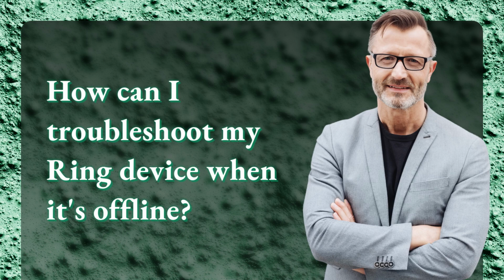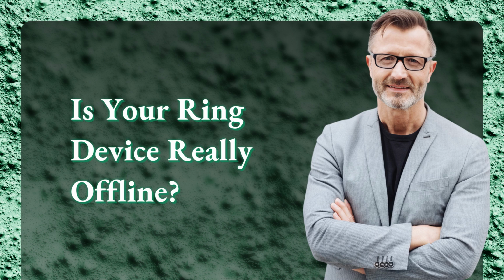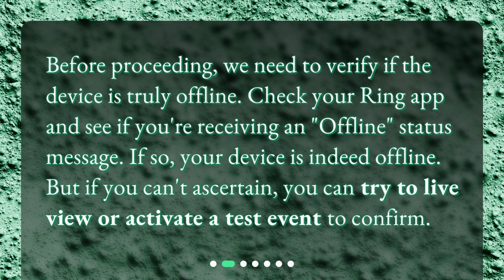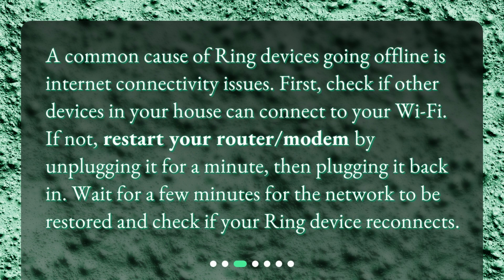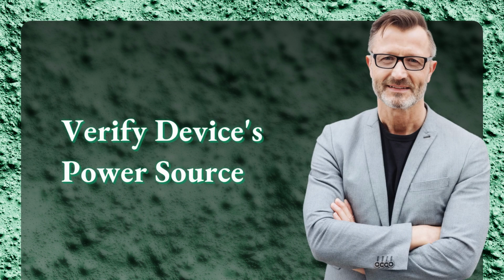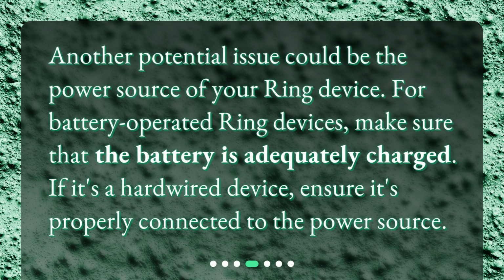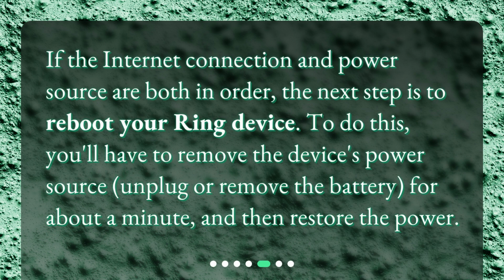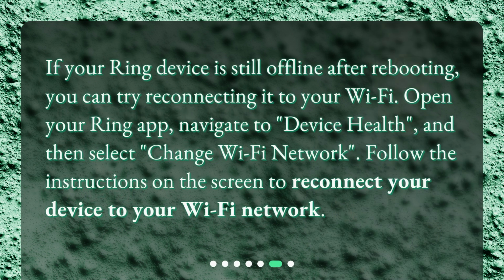How can I troubleshoot my Ring device when it's offline?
Troubleshooting Your Ring Device: Offline Solutions • Is your Ring device offline? Don't panic! In this video, we'll guide you step-by-step on how to troubleshoot your device and get it back online. From verifying if it's really offline to checking your internet connection and power source, we've got you covered. Plus, we'll show you how to reboot and reconnect your device to Wi-Fi. Say goodbye to frustration and hello to a working Ring device!

00:00 • How can I troubleshoot my Ring device when it's offline?
00:21 • Is Your Ring Device Really Offline?
00:44 • Check Your Internet Connection
01:10 • Verify Device's Power Source
01:29 • Reboot Your Ring Device
01:48 • Reconnect Your Ring Device to Wi-Fi